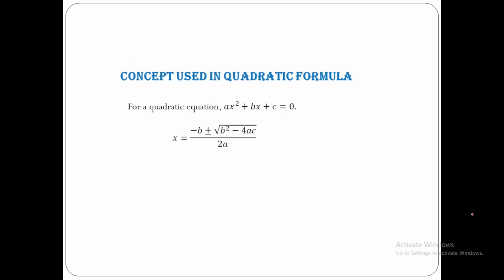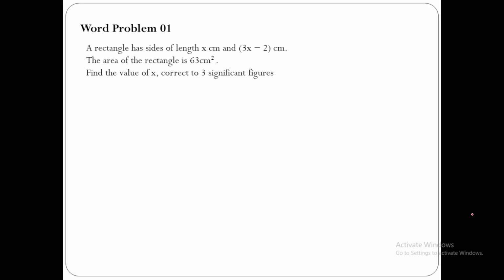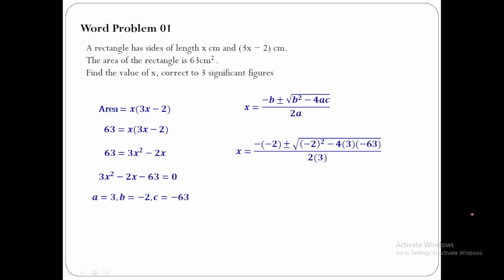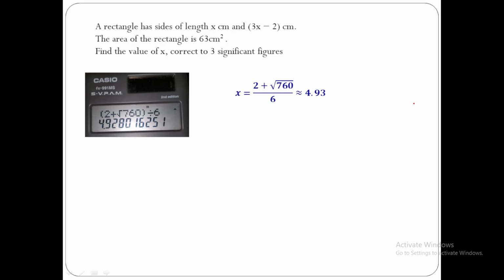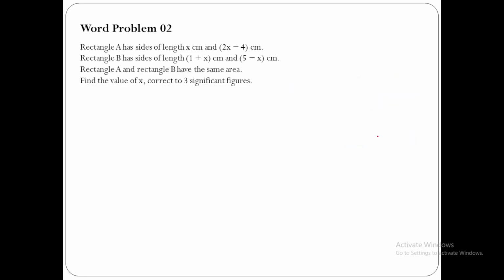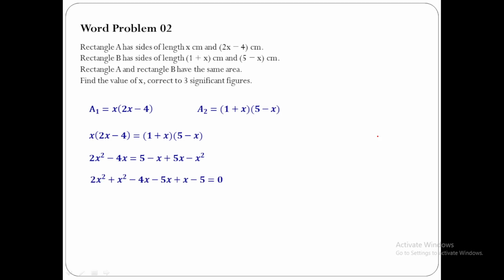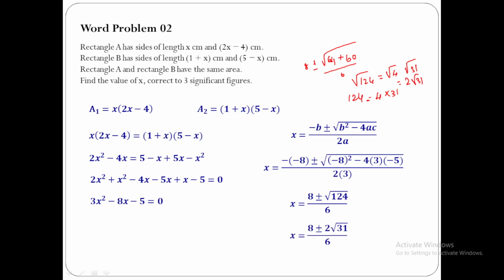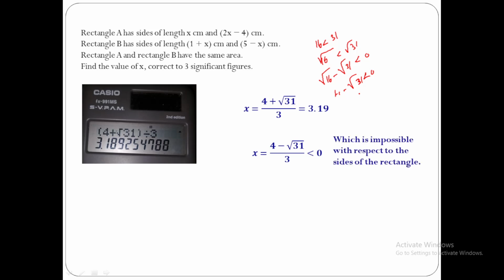The quadratic formula [In English]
In this video, we discussed word problems which can be solved using Quadratic Equation.